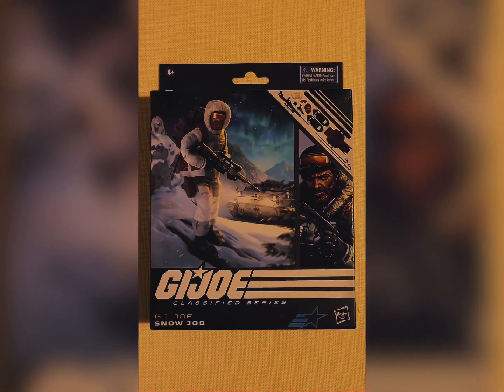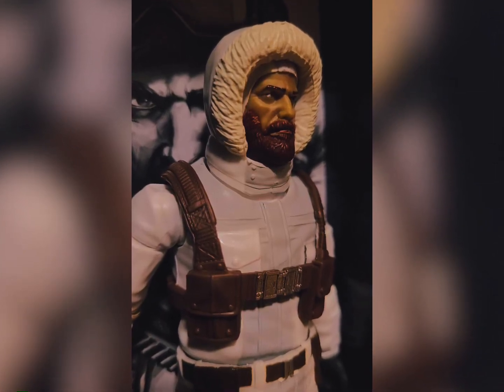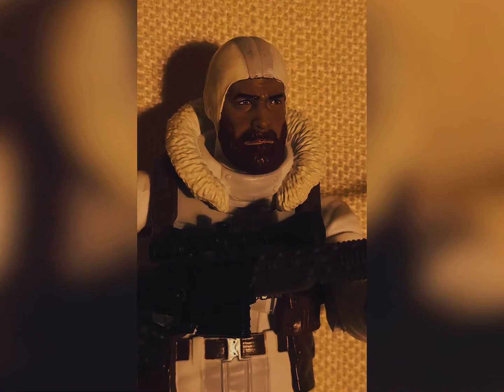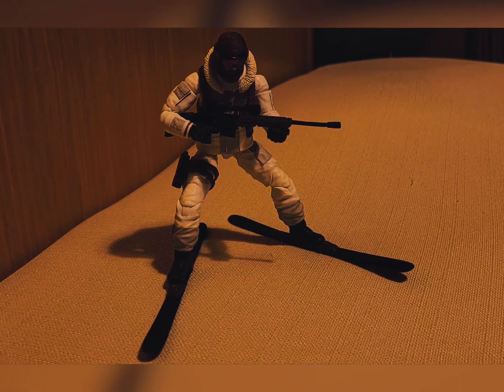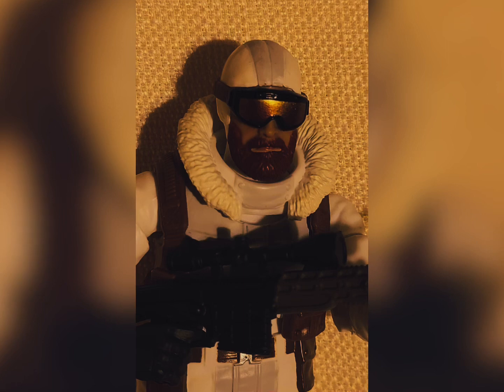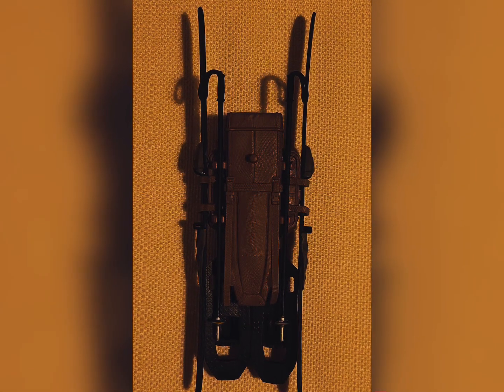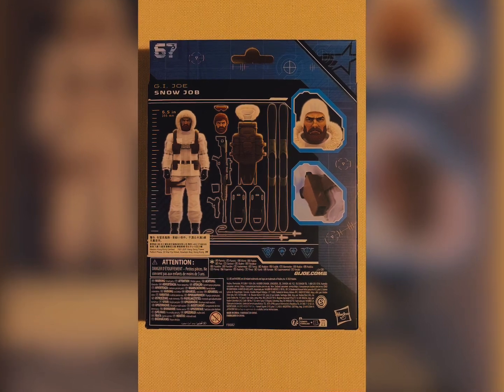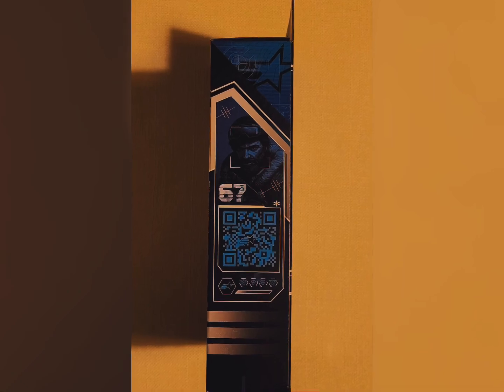Snowjob images GI Joe Classified Series Hasbro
Images courtesy Jason Yue - very special thanks to Jason!!!